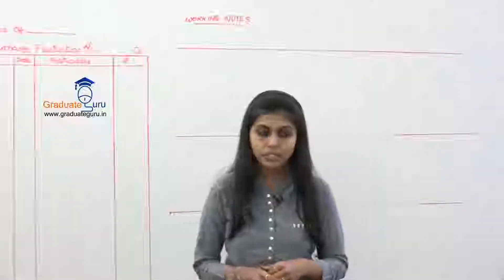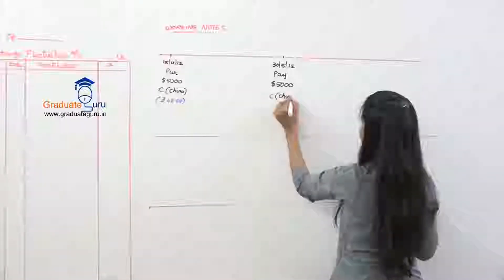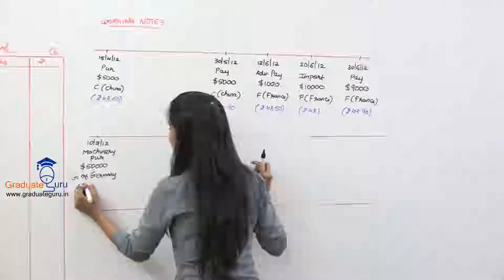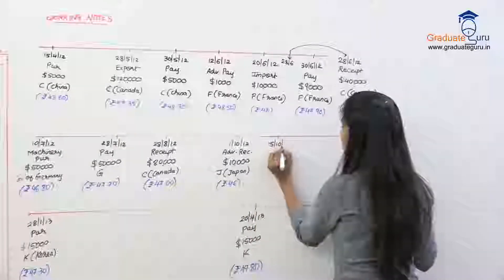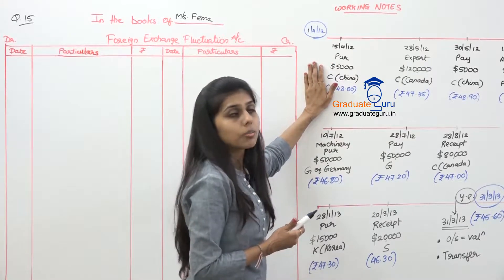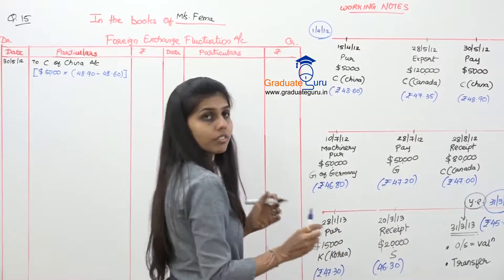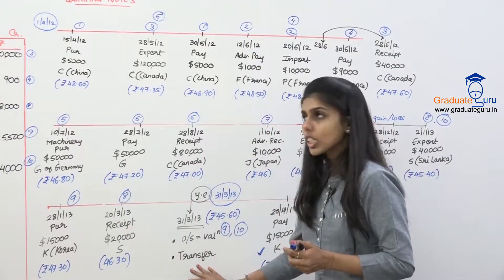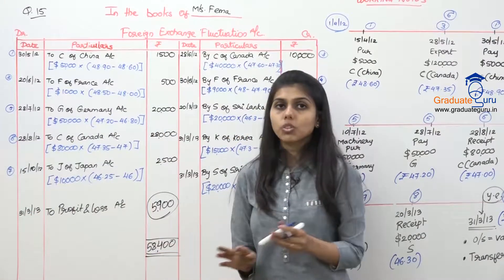SEM 6 - Financial Accounting - Foreign Currency Transaction - Foreign Exchange Fluctuation Account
Prof. CA Sonali Doshi solved a sum where prepared Foreign Exchange Fluctuation account without passing journal entries by giving the effects of gain or loss on Foreign Currency Transactions involving import, export, advanced, settlement, and valuation at closing rate on year-end.